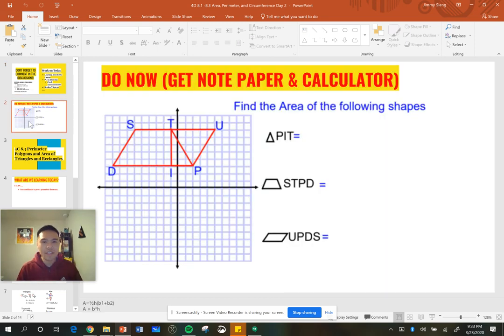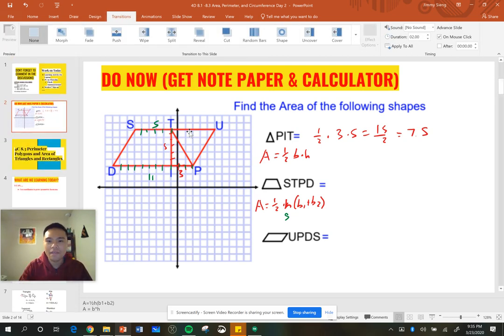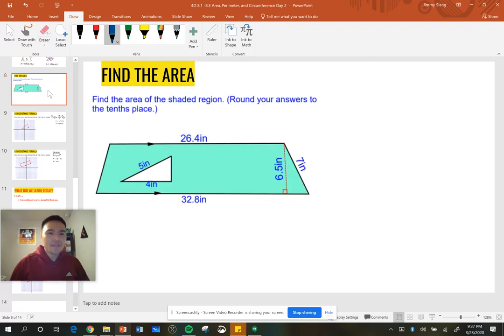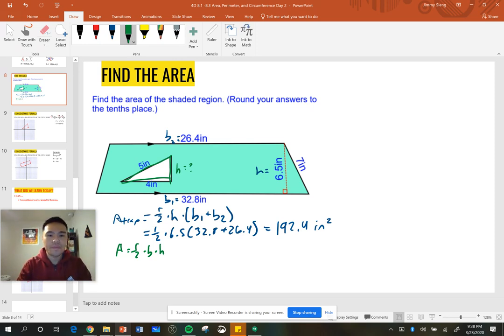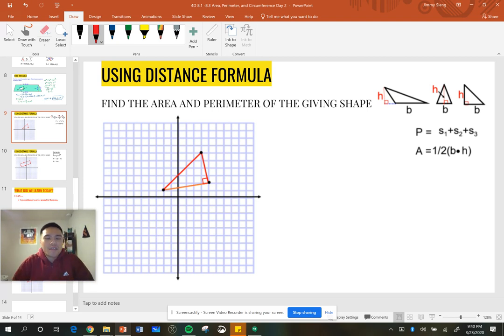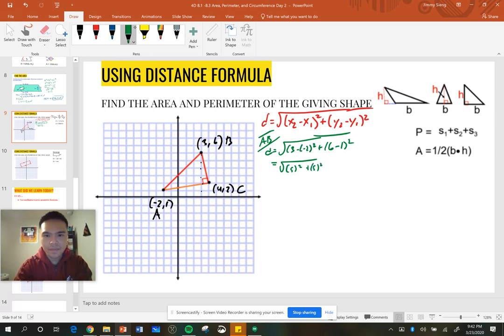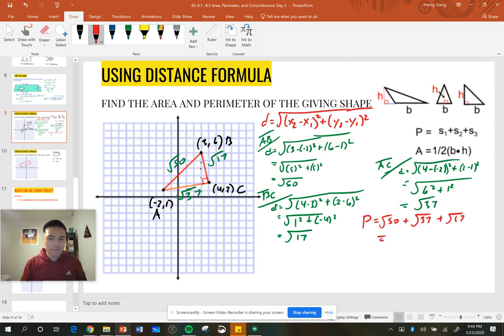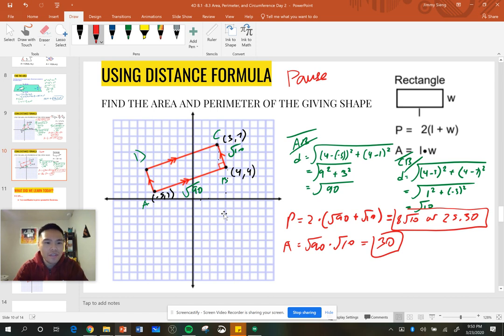4D (2 Day) 8.1 -8.3 Area, Perimeter, and Circumference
4D (2 Day) 8.1 -8.3 Area, Perimeter, and Circumference